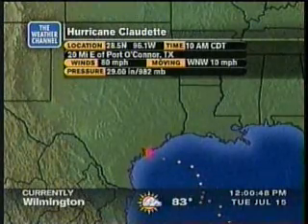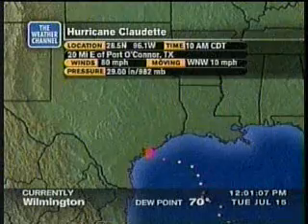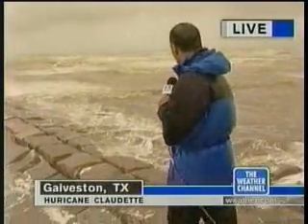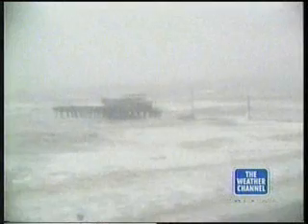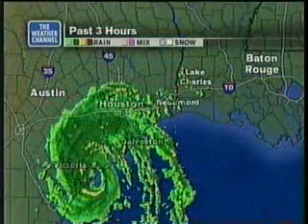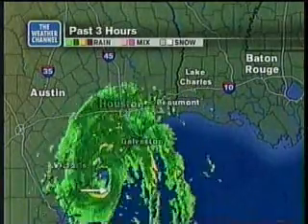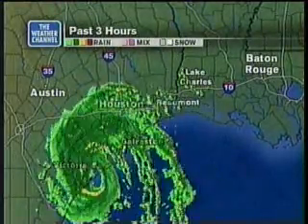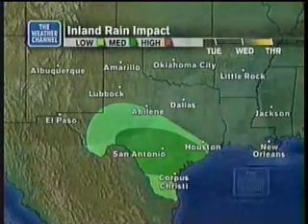TWC Hurricane Claudette coverage 2003: Clip 3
Coverage from TWC of Hurricane Claudette making landfall in Texas on Jul. 15, 2003, with a live report from Galveston, TX...Thanks to Tony (Hurricaneadventures) for sending me the footage.